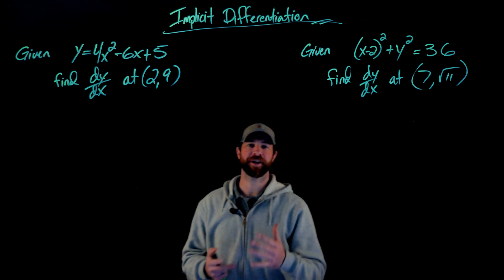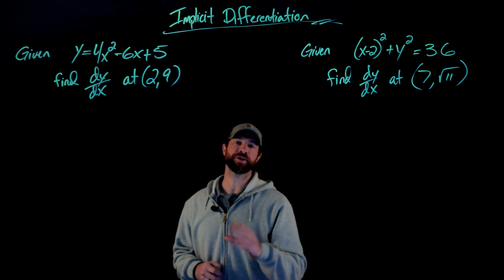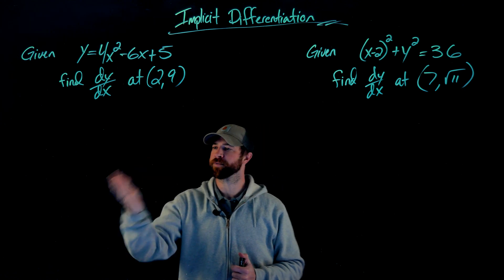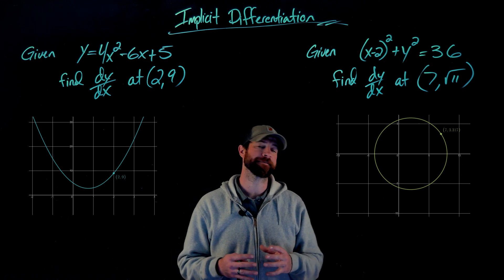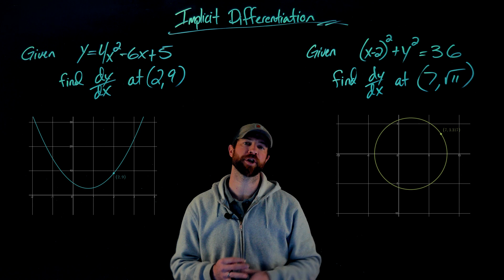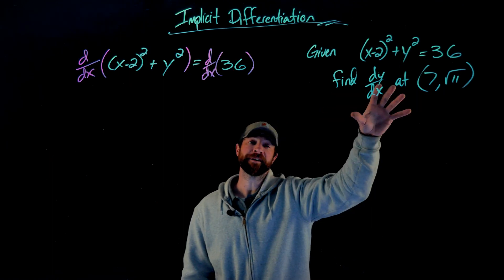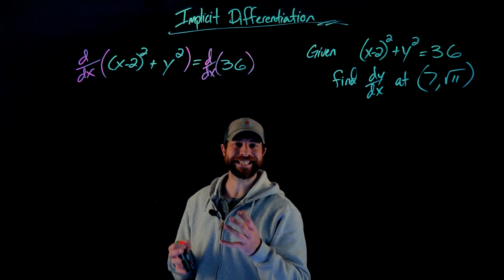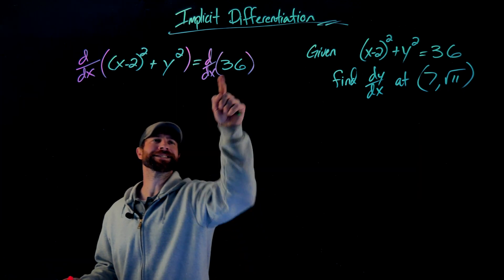Intro to Implicit Differentiation